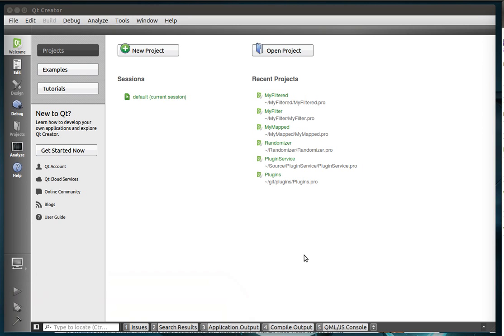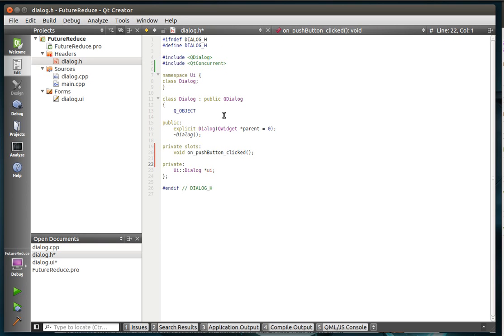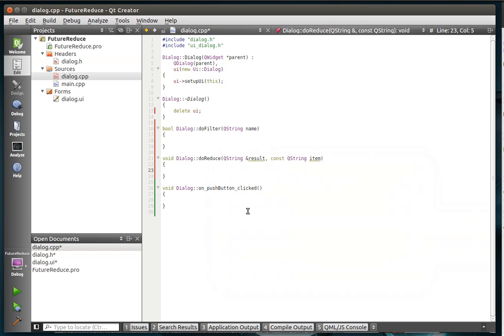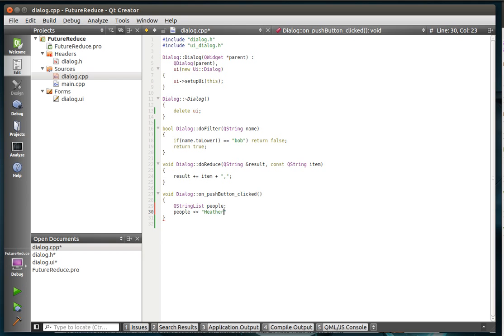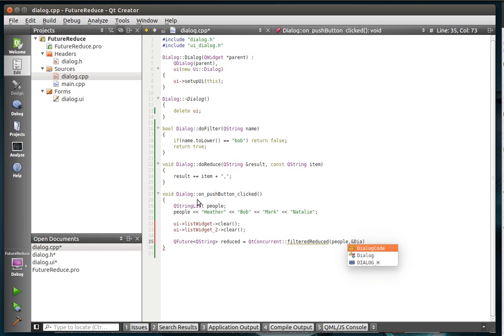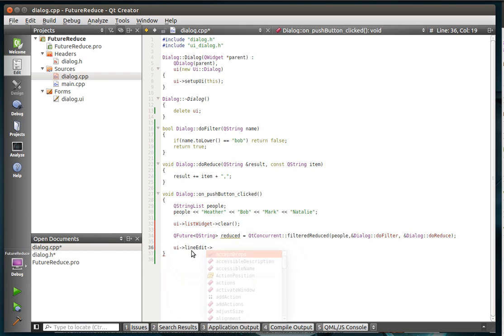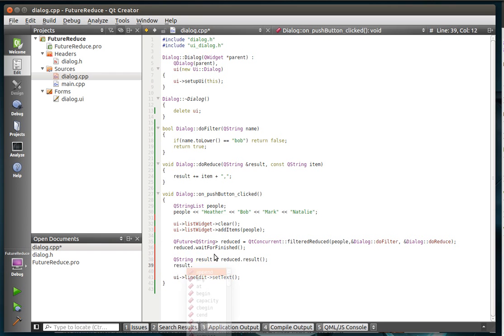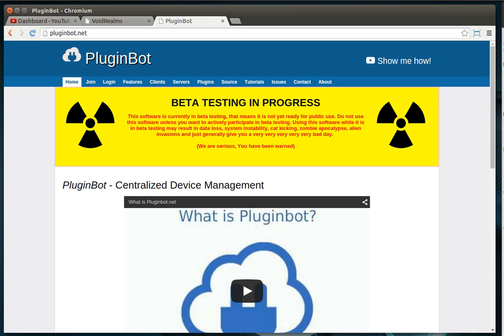C++ Qt 127 - QtConcurrent FilterReduce and QFuture